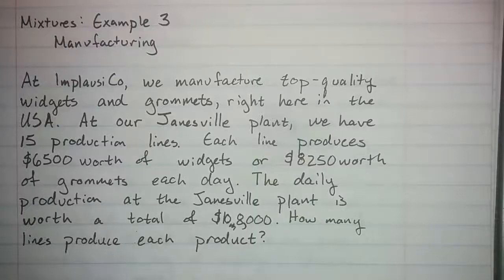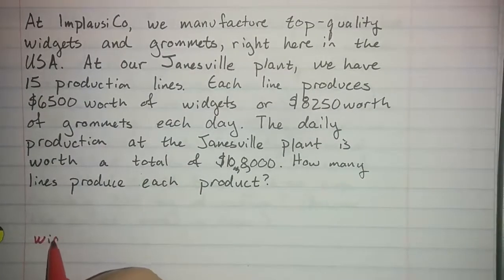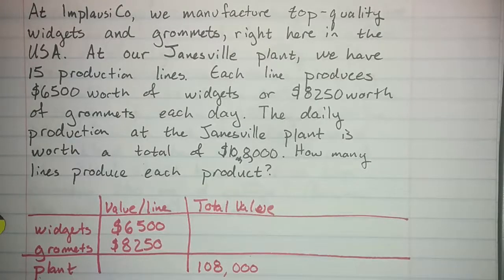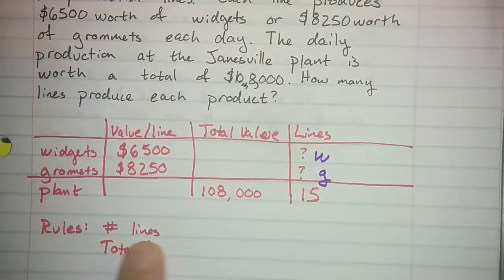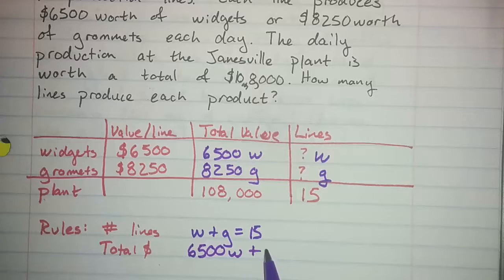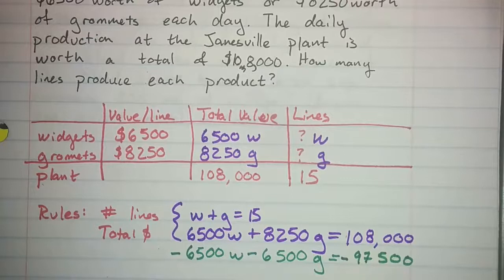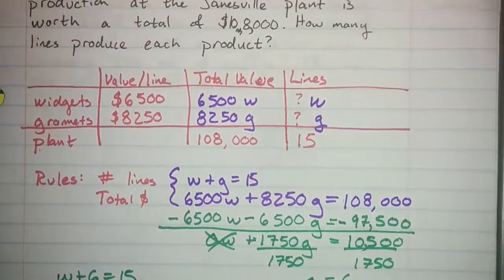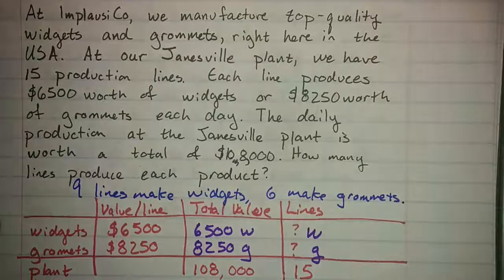0.5.9 - Mixtures: Manufacturing